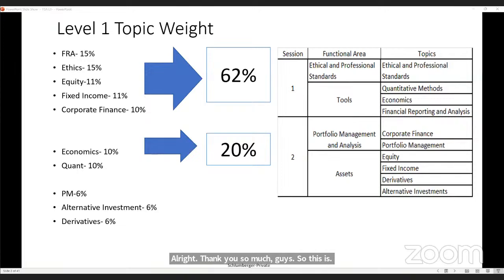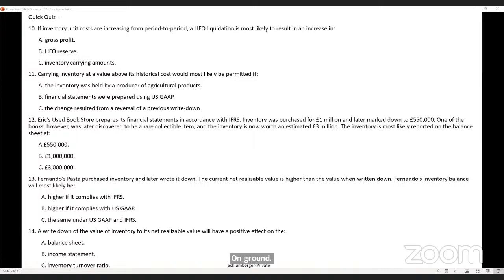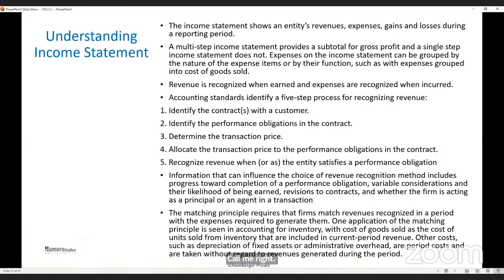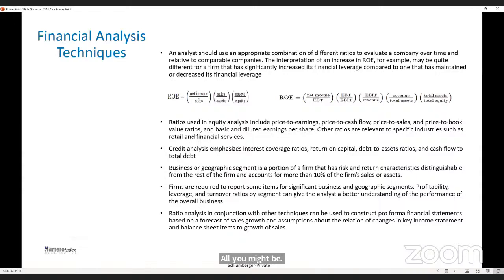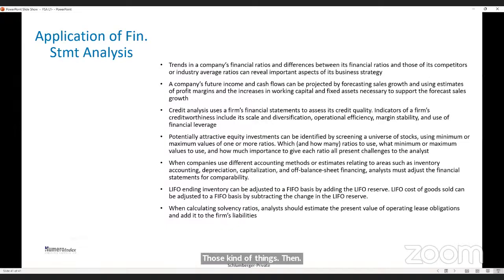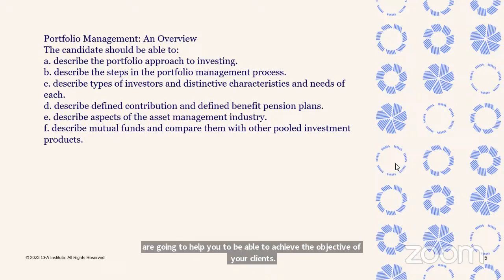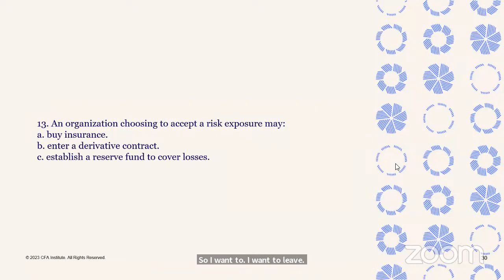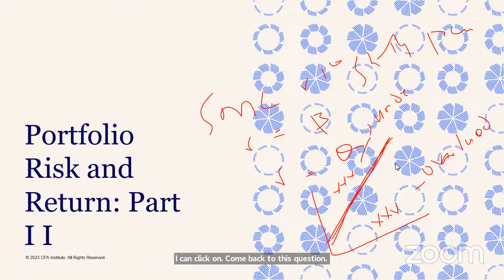Financial Statement Analysis & Portfolio Management - August 2024 CFA Level I Revision Bootcamp